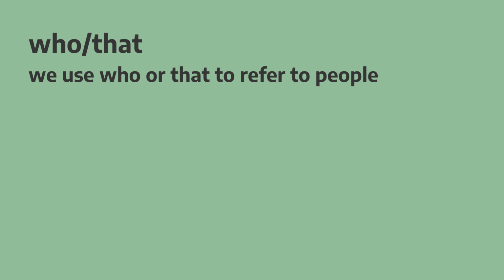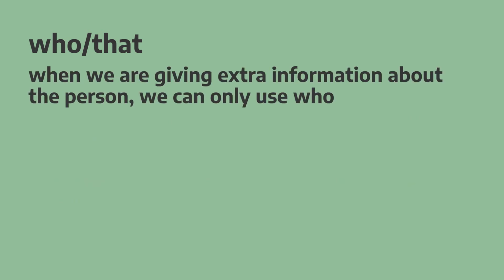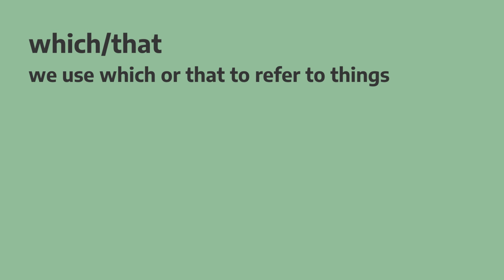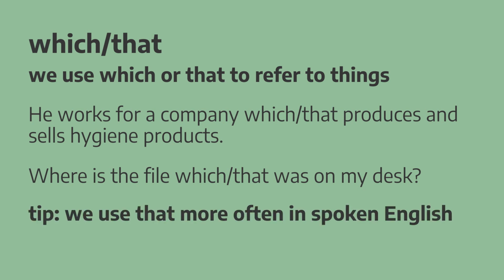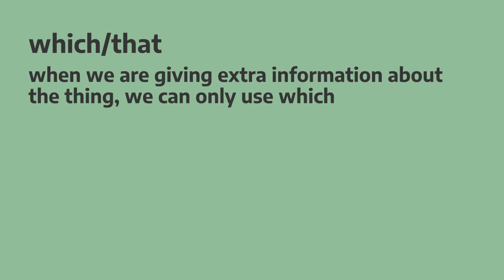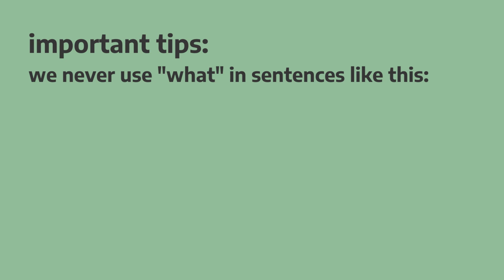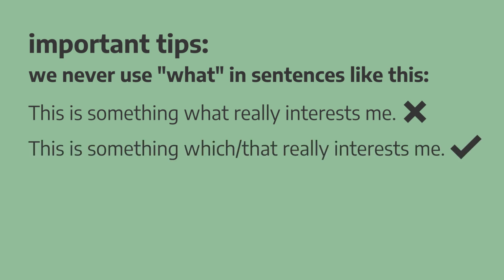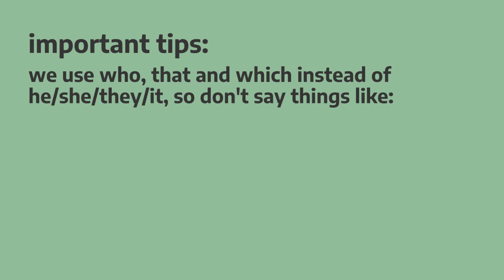How to use who, whose, which, that and where correctly - Business English Quiz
Do you know how to use who, whose, which, that and where correctly? Sometimes we need to use these words in the middle of sentences, and some learners find that difficult. Watch this short lesson to learn how to use them correctly, and test your knowledge in the quiz at the end!

WHO AND THAT

We use who and that to refer to people
For example:
A CEO is a person who/that has the most authority in an organisation or business.
The woman who/that works at the reception is very friendly.

In these two sentences, we can use either who or that. However, there are some sentences where we can only use who. When we are giving extra information about the person, we can only use who.

For example:
Paul, who also speaks French, is one of our best engineers. CORRECT
Paul, that also speaks French, is one of our best engineers. INCORRECT

WHICH AND THAT

We use which and that to refer to things
For example:
He works for a company which/that produces and sells hygiene products.
Where is the file which/that was on my desk.

In these two sentences, we can use either which or that – we use that more often in spoken English. However, there are some sentences where we can only use which. When we are giving extra information about the thing, we can only use which.

For example:
Susan told me about her new job, which she’s really enjoying. CORRECT
Susan told me about her new job, that she's really enjoying. INCORRECT

Important tips:
We don’t use what in sentences like this:
This is something what really interests me. INCORRECT
This is something which/that really interests me.  CORRECT

We use who, that and which instead of he, she, they and it so we can't say things like this:
Paul is the guy he works in accounts. INCORRECT
Paul is the guy who works in accounts. CORRECT

WHOSE

We use whose instead of his/her/their
We met some business partners whose flight had been delayed. (Their flight had been delayed.)
He is a man whose opinion I respect. (I respect his opinion)

What’s the difference between who and whose?
I met a man who knows you (he knows you)
I met a man whose sister knows you (his sister knows you)

WHERE

We use where to refer to places
I would like to live in a country where the weather is better.
An office is a place where people work.